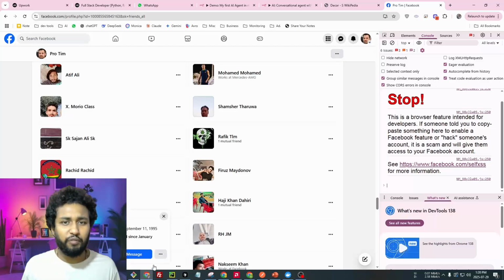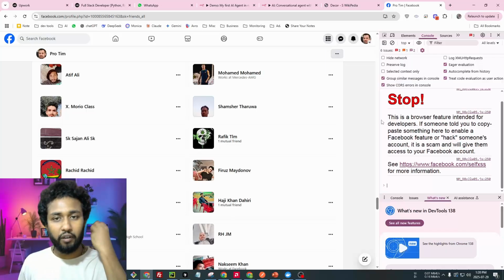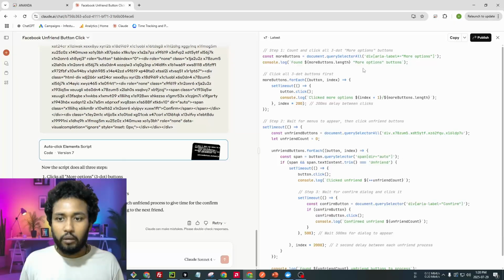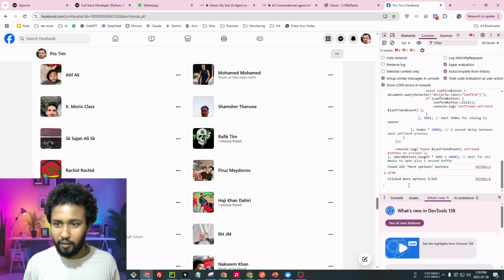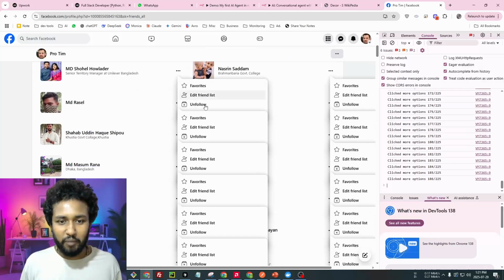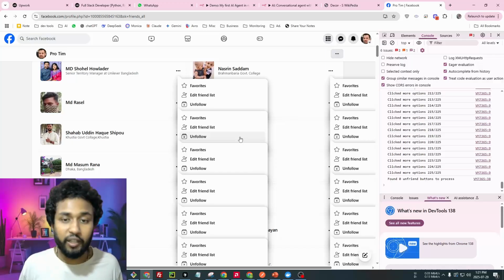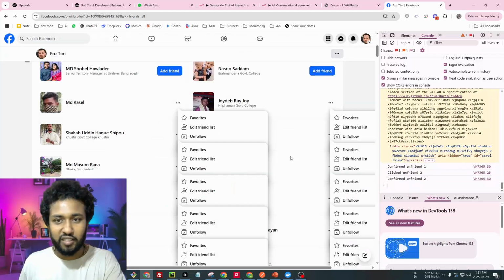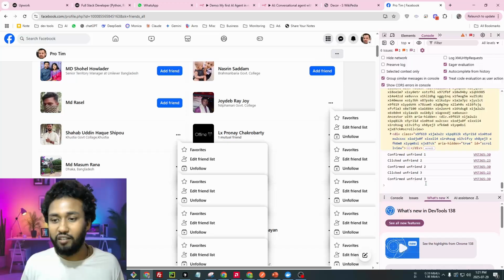How to build unfriend BOT in 10 minutes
Want to unfriend all Facebook friends in 1 click? This quick tutorial shows you exactly how to do it using a simple JavaScript snippet you can run directly in your browser — no extensions, no installations needed.

This method lets you unfriend everyone on Facebook instantly. Whether you want to declutter your friend list or completely wipe it, this automation will handle the job efficiently and safely.

Author: Partho
Last tested: June 29, 2025
Description: Automates the process of unfriending on Facebook by clicking all "More options" menus, then selecting and confirming "Unfriend" actions sequentially with appropriate delays for UI response.

Relevant search terms: unfriend all Facebook friends in 1 click, Facebook unfriend script, Facebook bulk unfriend, remove all Facebook friends, automate Facebook unfriend, Facebook cleanup tool, JavaScript Facebook automation